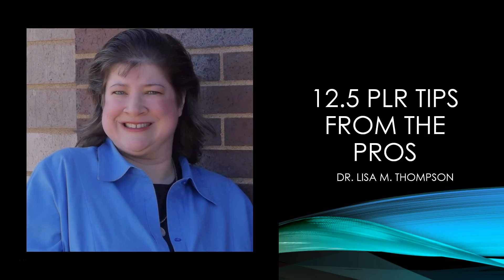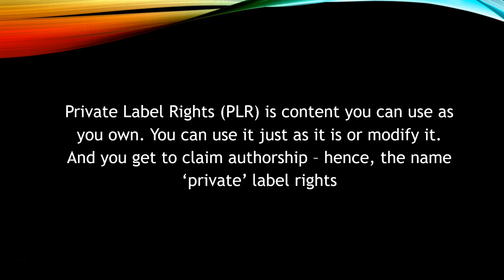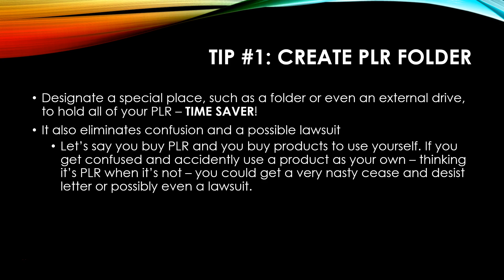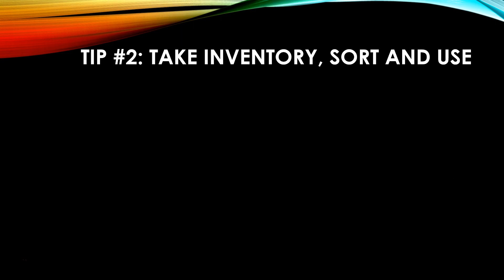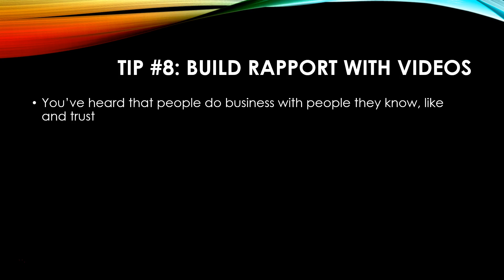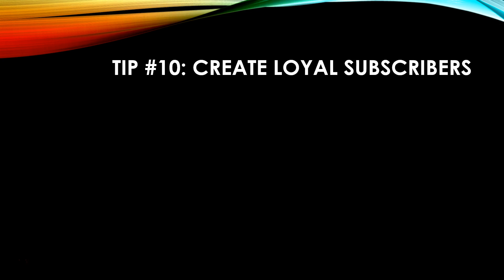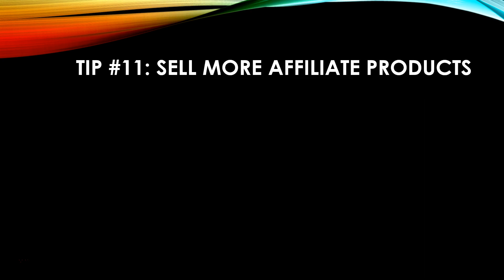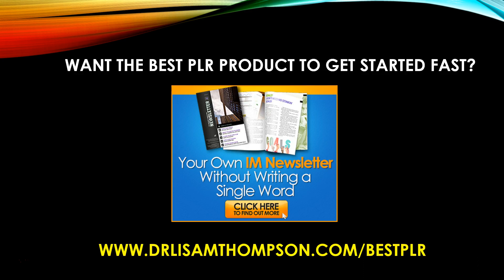12.5 Private Label Rights (PLR) Tips From the Pros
Today you're going to learn 12.5 Private Label Rights (PLR) tips from the pros to grow your online business.

Believe it or not, in online marketing the pros (and we’re defining “pro” as six figures of annual income) use PLR all the time. They just don’t advertise it. (Would you?)

Private Label Rights (PLR) is content you can use as you own. You can use it just as it is or modify it. And you get to claim authorship – hence, the name ‘private’ label rights.

You’re already familiar with the “bad,” and that refers to the quality of some PLR. Obviously, it pays to buy well researched, well written PLR products. If you have to completely re-write the content, then you might as well have created it from scratch.

The good news is, most PLR these days is a higher quality than what we saw in the past. We can thank low sales of lousy PLR for this. Makers of PLR want to make sales, and they realized that the junk just wasn’t selling well – or worse yet, it sold well and then refunded like crazy.

Which brings up a good point – always check to see if there is a guarantee on PLR before you buy it. If the quality turns out to be lousy, you should be able to get a refund.

If there is no guarantee, then ask to see a sample before you purchase. If it’s good quality, they won’t mind showing you a few pages.

Now then, you already know you can repurpose PLR most any way you want (check your license) but what are some specific ideas for using PLR to grow your business and make money without a lot of hassle?

Here are 12.5 ideas to help you out.

Dr. Lisa Thompson